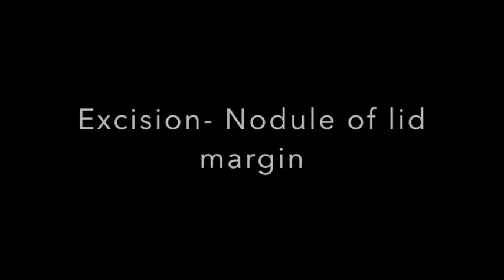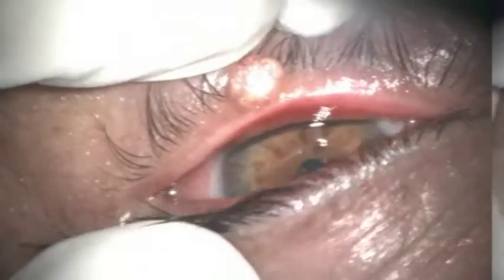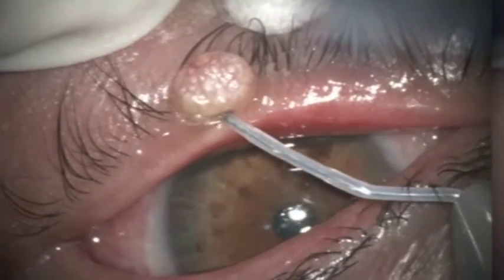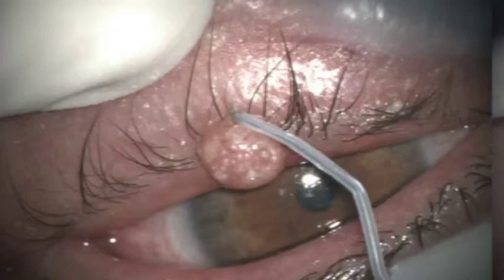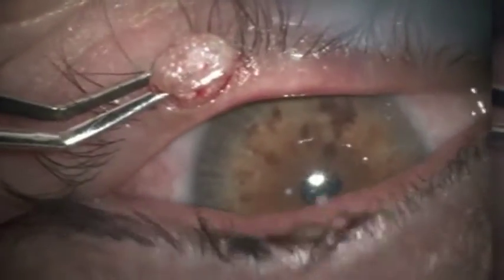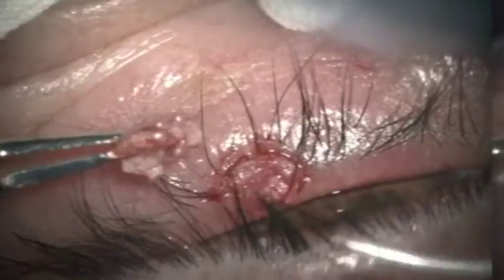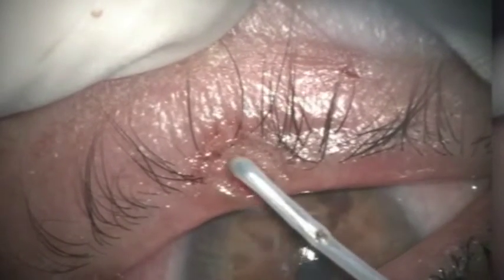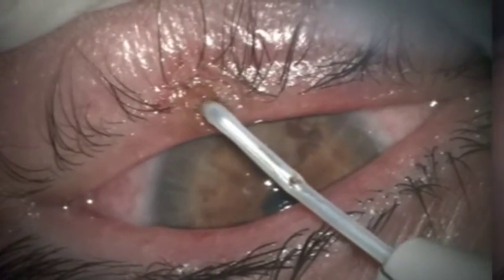Excision for biopsy of lid margin nodule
Nodule of 6 months duration, needs clean excision for biopsy. Also we need to make sure that no part of the nodule is left behind. The surgery is done with Fugo blade